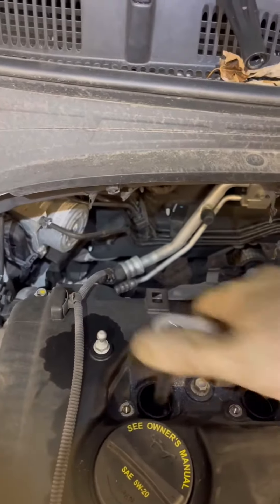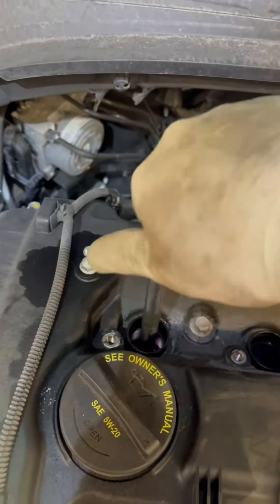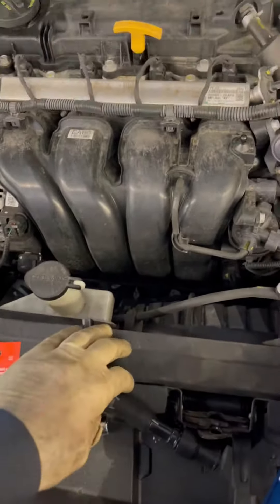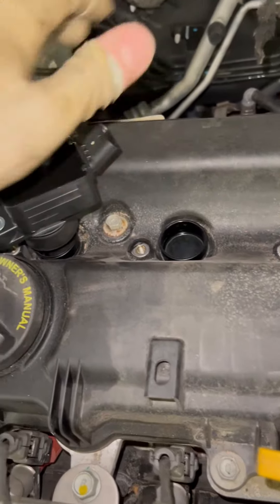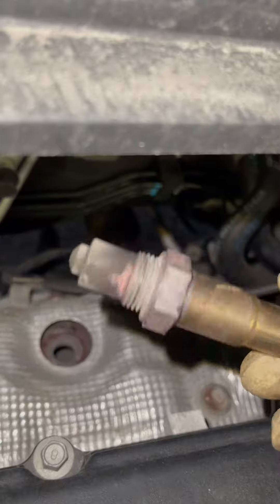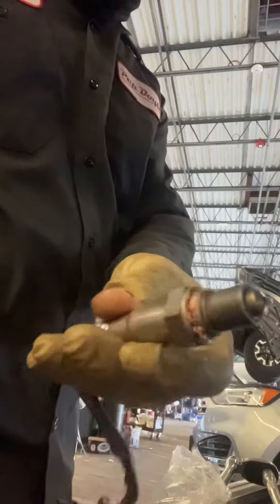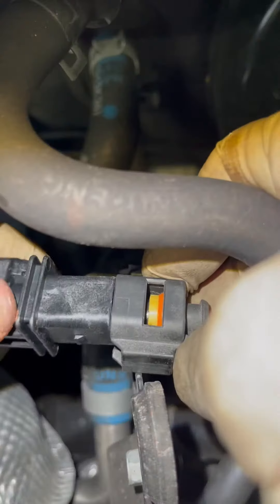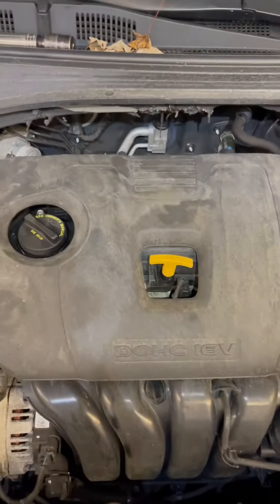Spark plug and o2 sensor